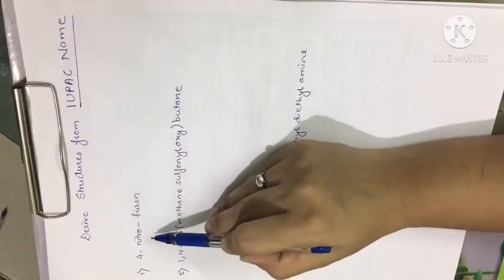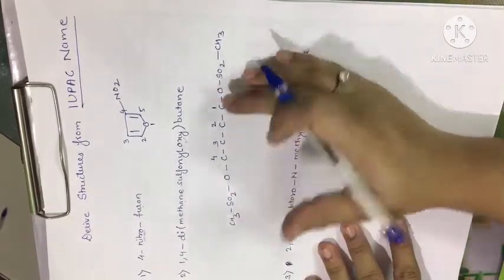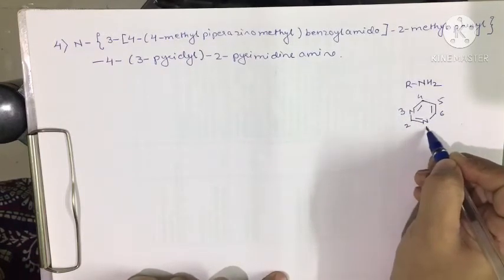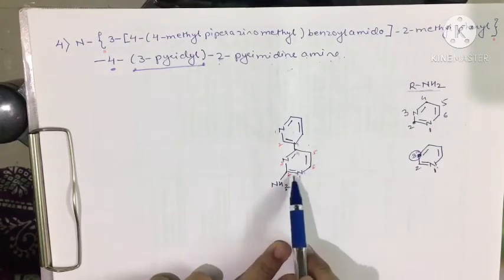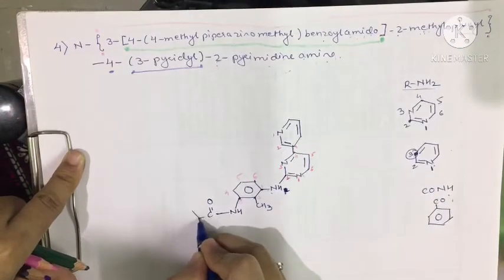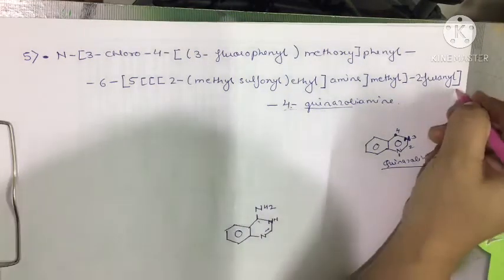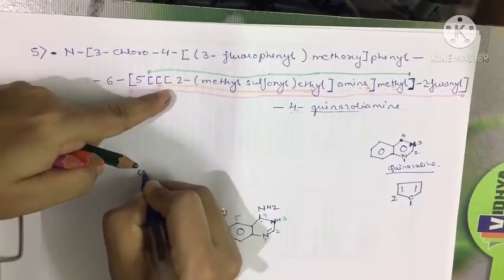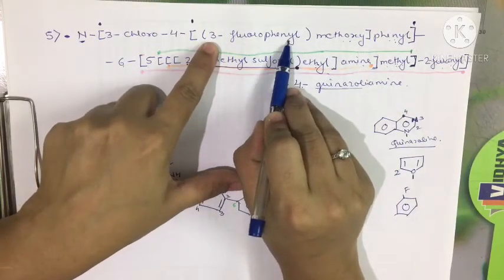Deriving Structures from IUPAC names with some tricks (made easy)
Anticancer drugs#tyrosine kinase inhibitors # simplified iupac names